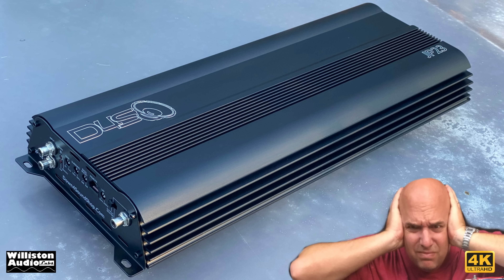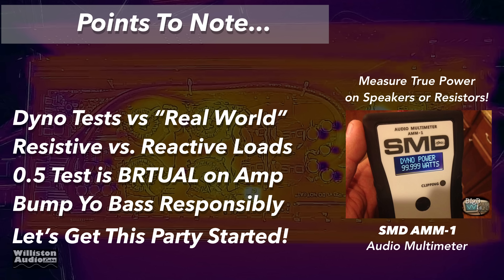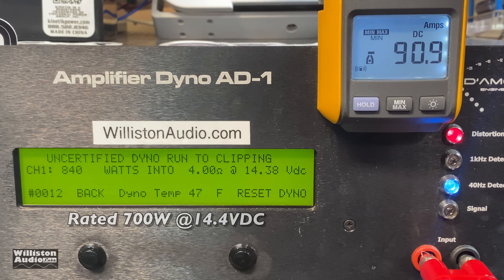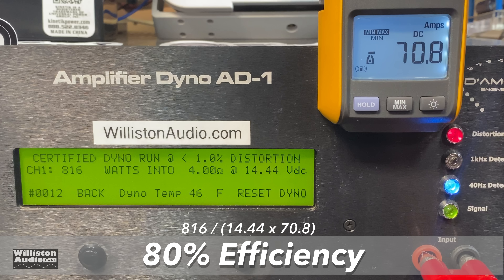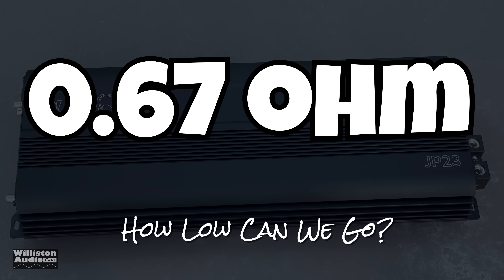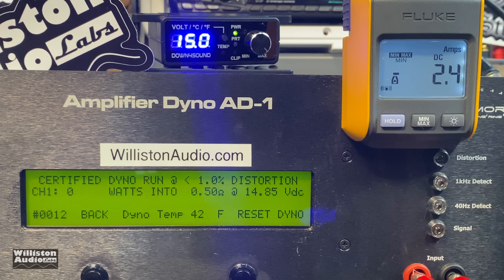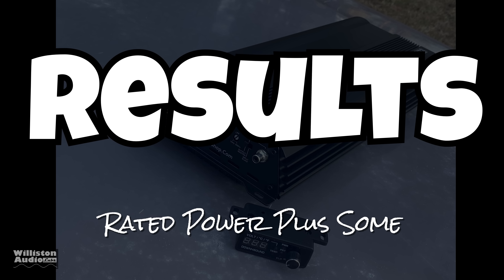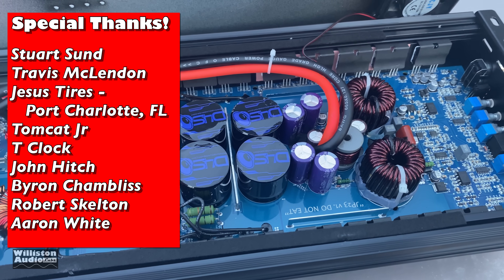Are You Down for Some Low Ohm Amp Dyno Tests? Down4Sound JP23 Amp Test Part 2 [4K]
Update to the recent video on the D4S JP23 amp, this time around we clear up some details from the first video and also dive into the extended Amp Dyno tests. All from 8 ohms down to 0.5. Can the amp survive?

Taramps Smart 3 Amplifier
SMD AMM-1 Audio Multimeter
CT Sounds CT-2000.1D Amplifier
NVX VAD2700 Amplifier

Rode Wireless Go Microphone system
960 LED Panel